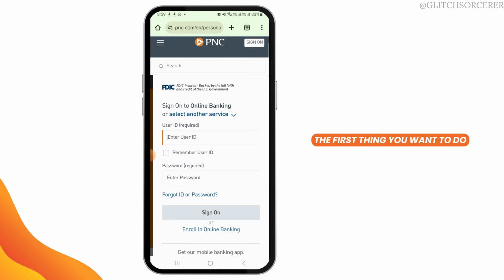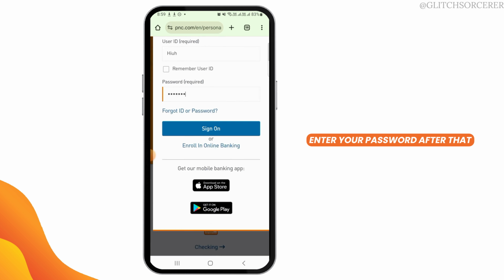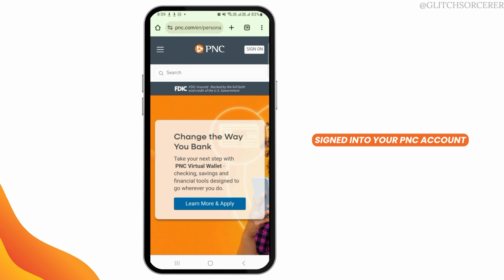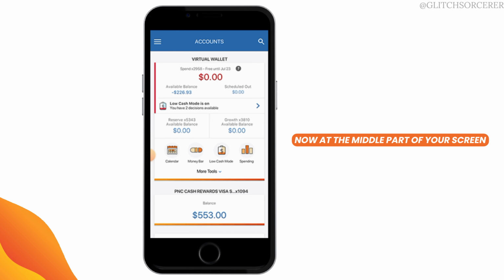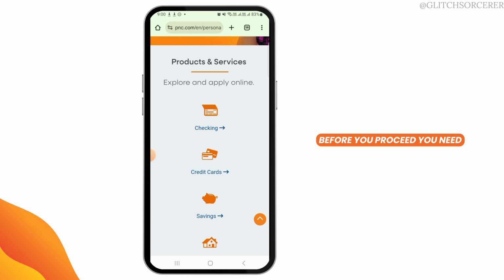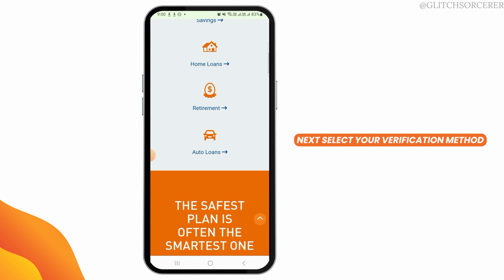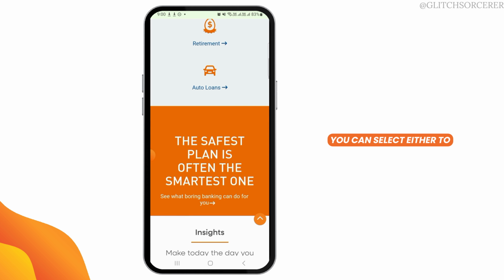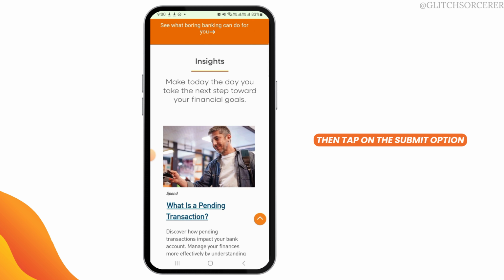View Your Account Number and Routing Number in PNC App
View Your Account Number and Routing Number in PNC App (2025)

Need to find your account number and routing number using the PNC app? In this guide, we’ll show you the quick and easy steps to view your account details in the PNC app in 2025. Whether you’re setting up direct deposits or making electronic transfers, this step-by-step tutorial will help you access your information effortlessly.

Timestamps:
00:00 – How to Log In to the PNC Mobile App
00:10 – Step-by-Step Guide to Viewing Your Account Number and Routing Number